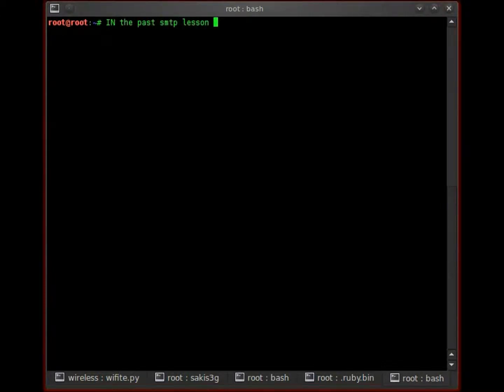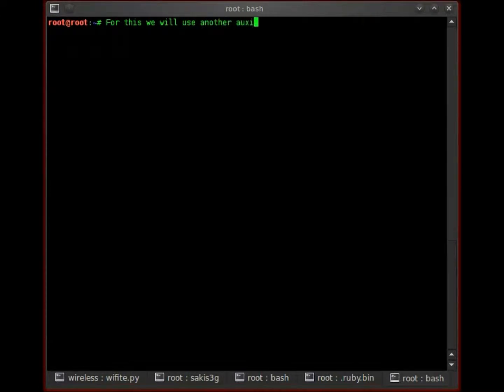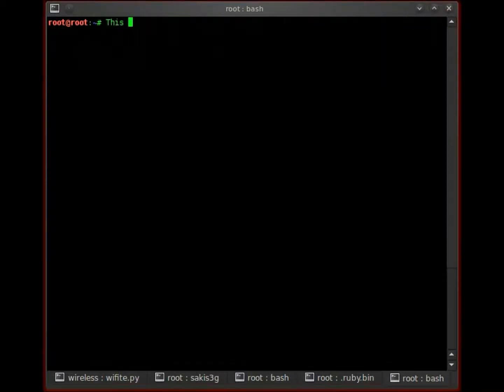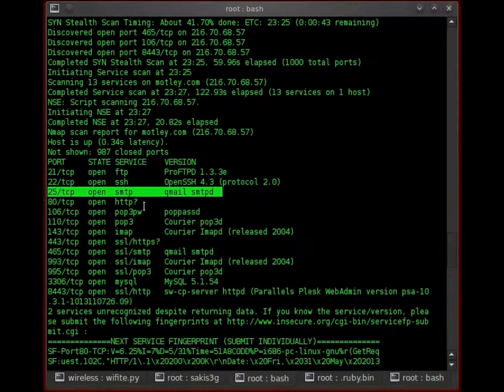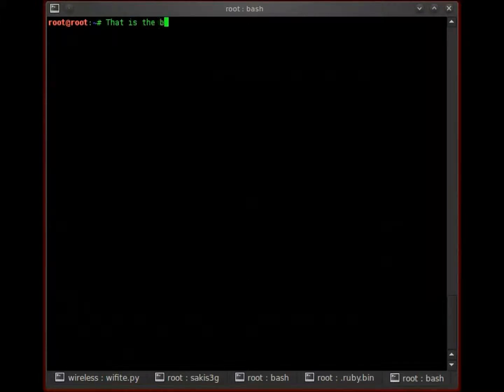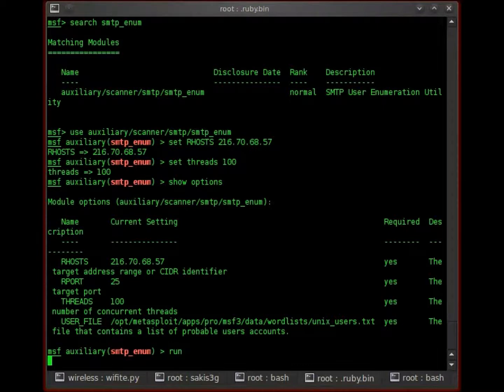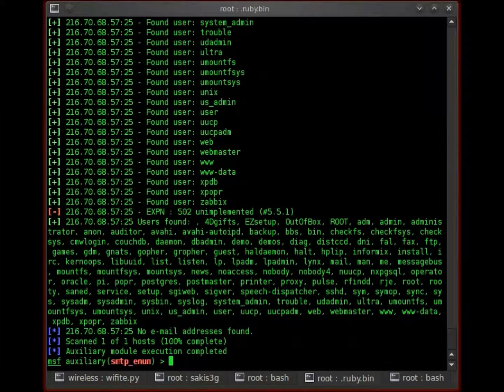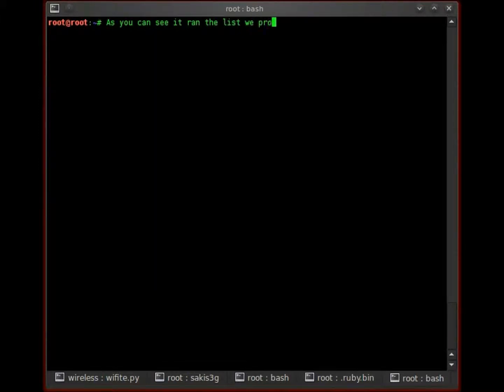Metasploit: Enumerating SMTP Usernames (Part 2)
The SMTP Enumeration module will connect to a given mail server and use a wordlist to enumerate users that are present on the remote system.